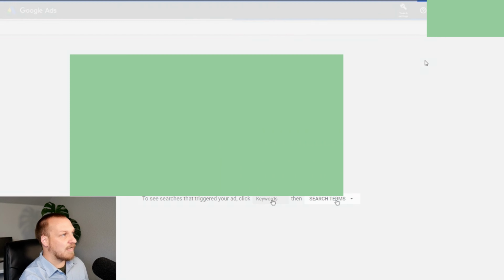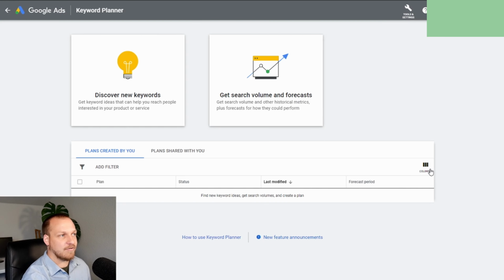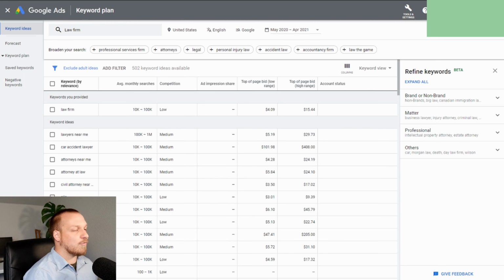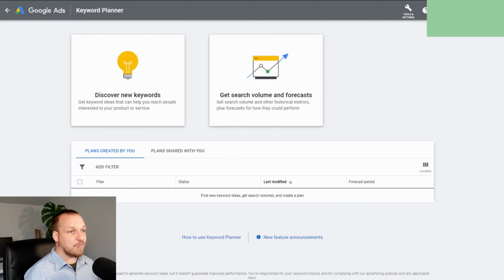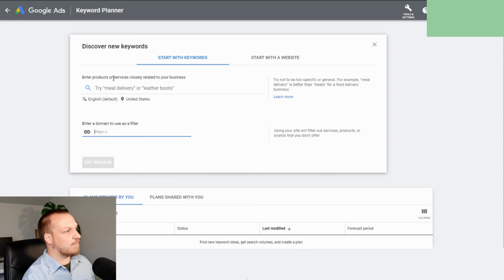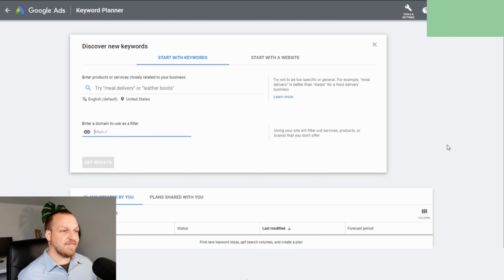How Do You Choose The Right Keywords For Your Business in 2021?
In this video, I'll introduce you to my favorite, free tool for finding keywords to use when creating content for your website, or when creating Google Ads.

Please note that in our YouTube Studio Equipment link, we are signed up as Amazon affiliates and receive a small commission for each product you purchase through our link at no cost to you.